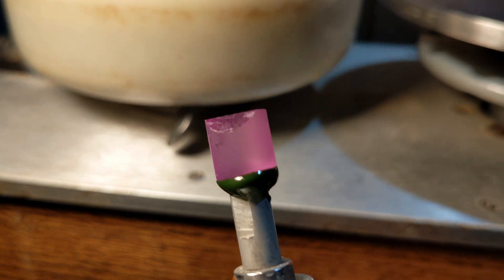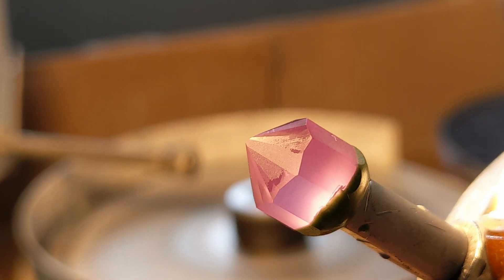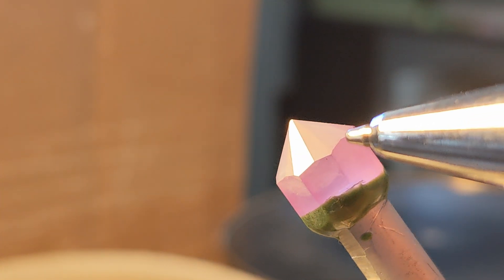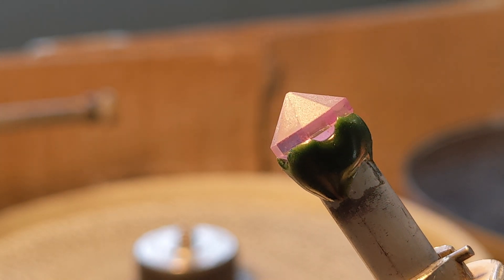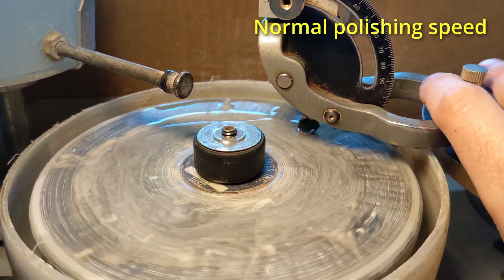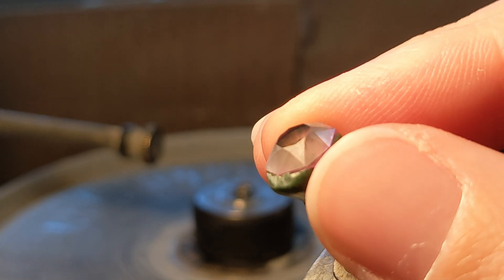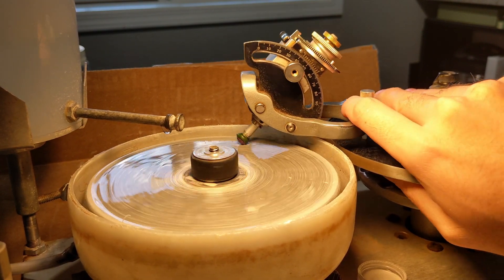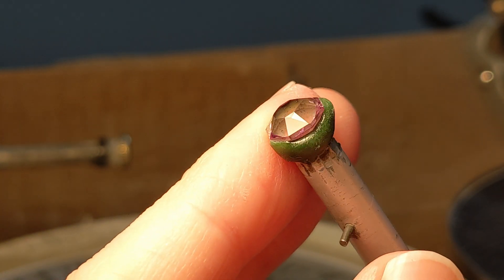Gem Faceting A UV Fluorescent Synthetic Ruby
Join me in faceting a troublesome synthetic corundum. Rejected from use as a laser source, this "laser ruby" will find new life as a faceted gemstone.